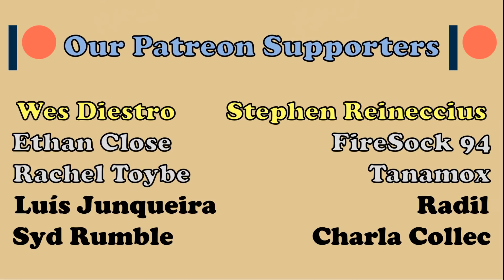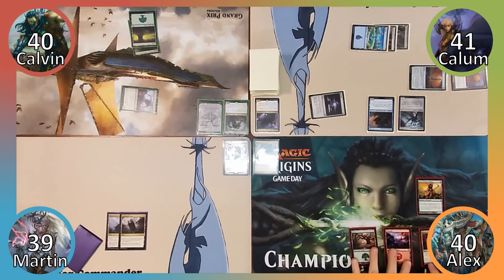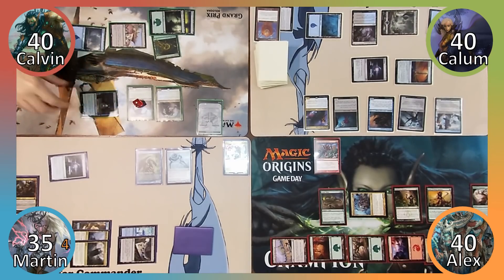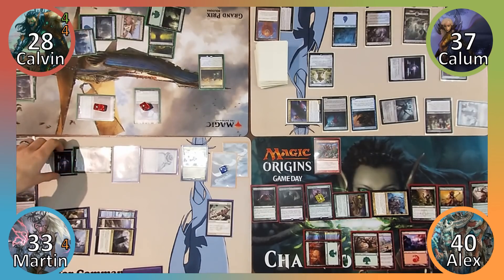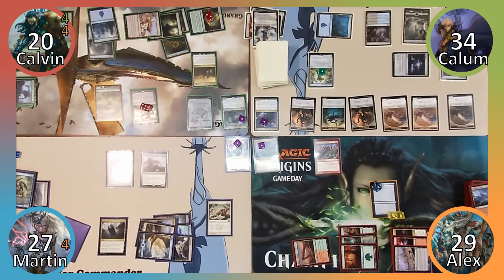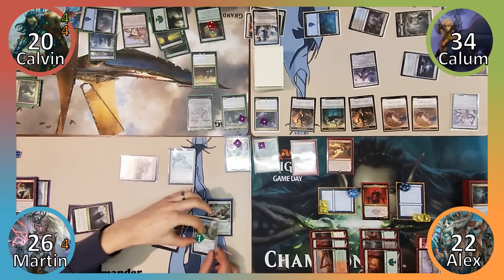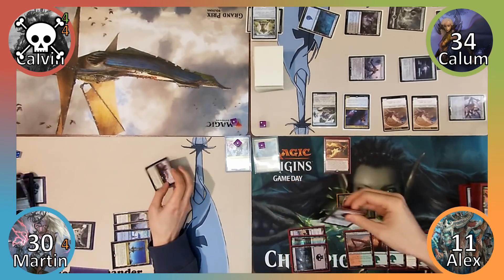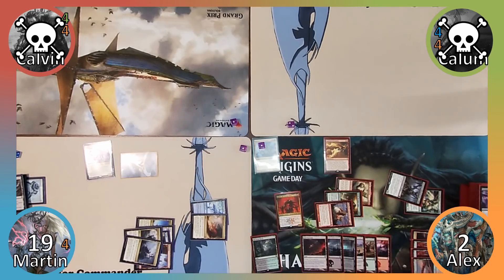EDH Gameplay - Episode 27: Ezuri VS Sek'Kuar VS Breya VS Vela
Ezuri - Coming soon!
 Vela - Coming soon!

◊ Special thanks to Richard at Table Top Game Shop Chester for letting us film in his store, and to everyone who appears in our videos!